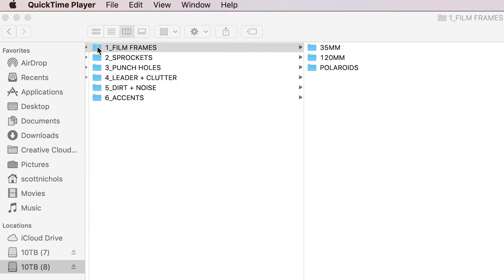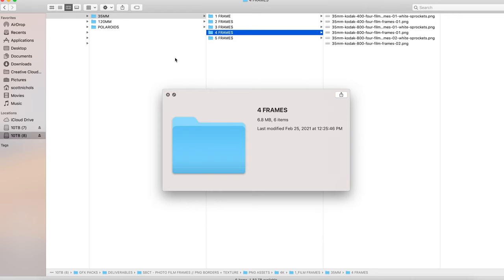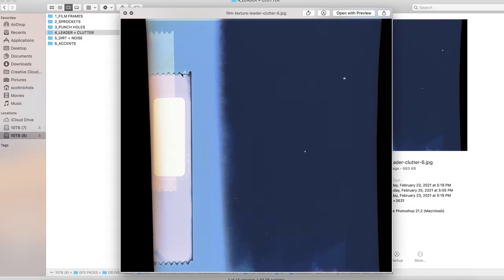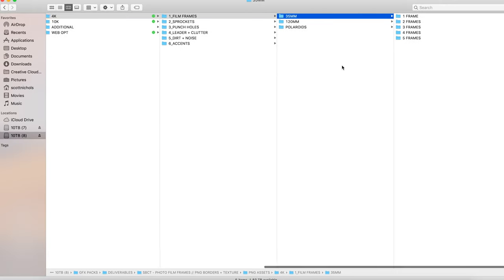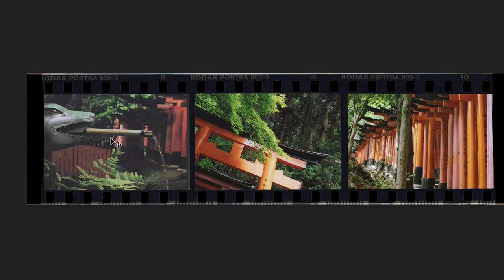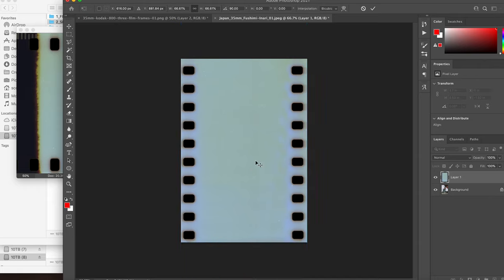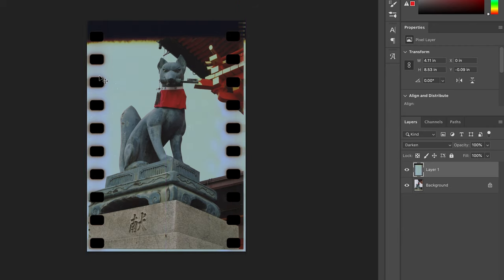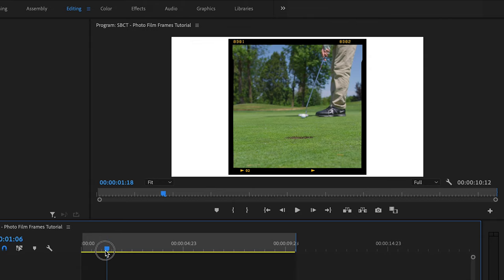How To Add Film Frame PNG | Photo Negative Matte Photoshop + Premiere Tutorial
Quickly learn How To Add Film Frame PNG in Photoshop and Premiere Pro easy and fast!

In this tutorial, using our Photo Film Frame PNG Pack, we’ll walk you through how to easily add photo film frame png to your photo and video footage with a few clicks. Compatible with All Video and Photo Software!

Download Photo Film Frame PNG to add that extra layer of film look

How to add photo film frame png in Premiere.
Drag & Drop
Scale Down Appropriately
Crop Image / Video Content to Frame Size

Drag and drop Kodak 400, 800, Ilford XP2, Instax Polaroid, Hasselblad, Holga 120N Color, and Lomokino Sprocket Panorama film frame overlays to craft truly original film looks for your photo and video content.

SICKBOAT is a global design, video production, and 3D motion graphics company. Using innovative techniques; we build premium motion graphic overlays, textures, tools, elements, and video asset packs for visionary production companies, content creators, and filmmakers.

Automagically Master Your Media with Sickboat Cinema Tools. Simple and effective video editing assets, photo textures, and sound effects for visual artists by visual artists. Save yourself time, money, and energy, all while boosting your skillset with our drag & drop post production packs. The secret weapons to raising your rates with ease!